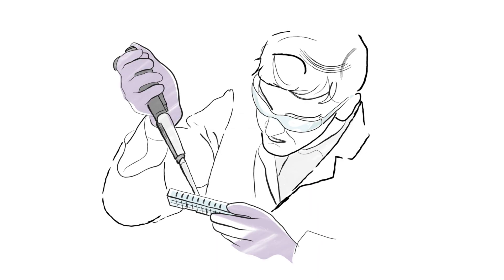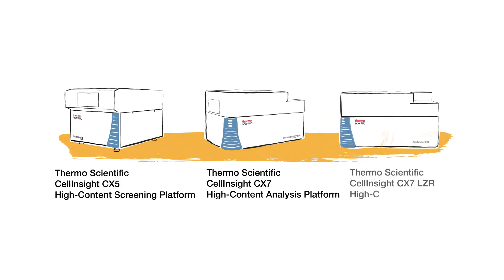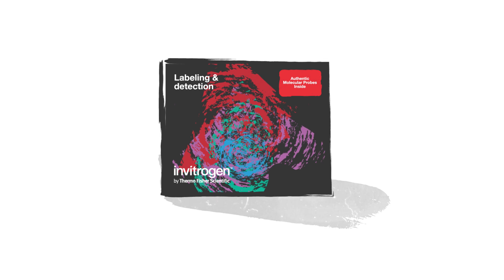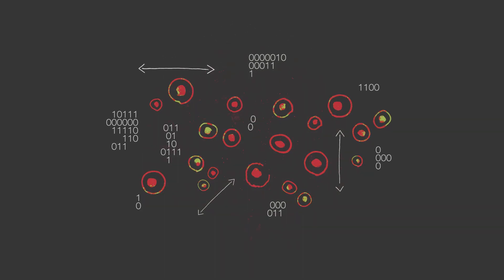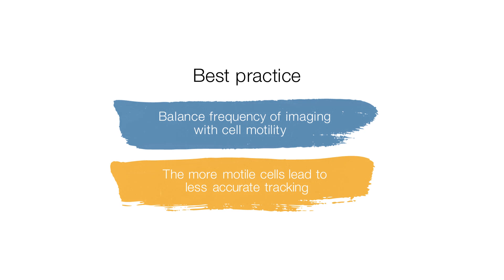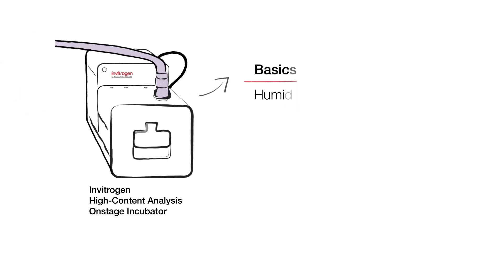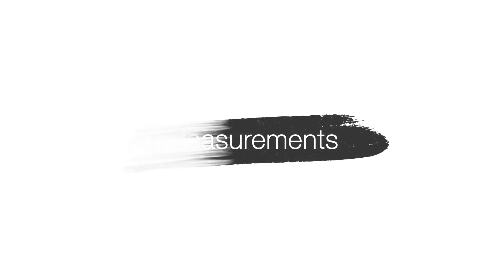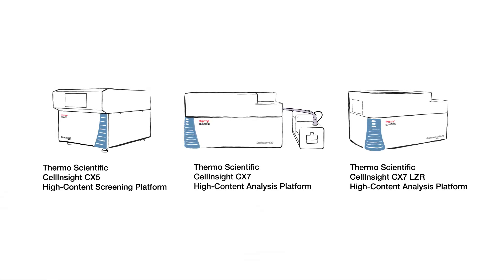Live Cell Action and Response Using High-Content Imaging?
Video discusses considerations to imaging live cells, including strategies to  minimize phototoxicity, increase cell tracking,providing an optimal environment for the cells, and obtaining accurate measurements.